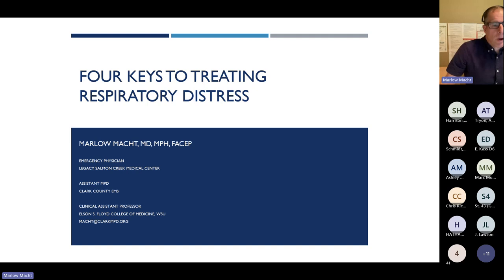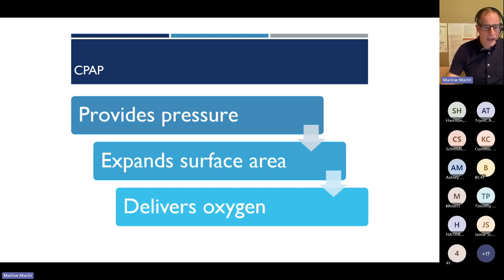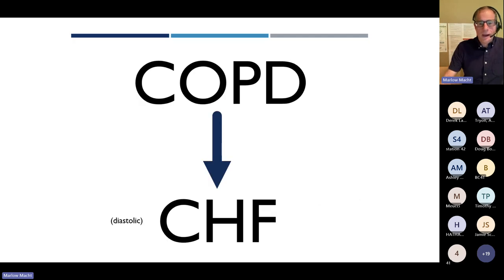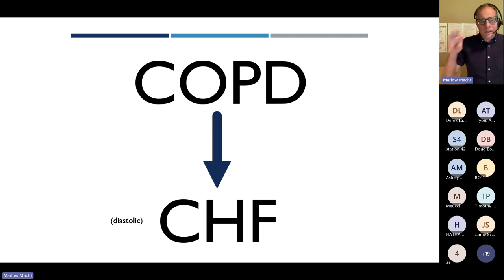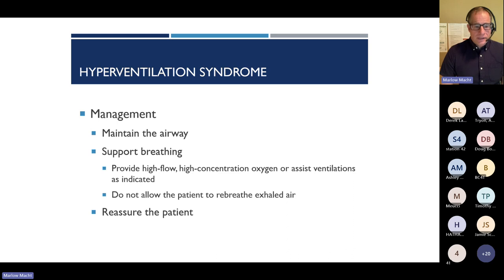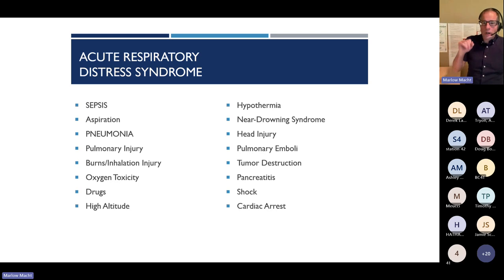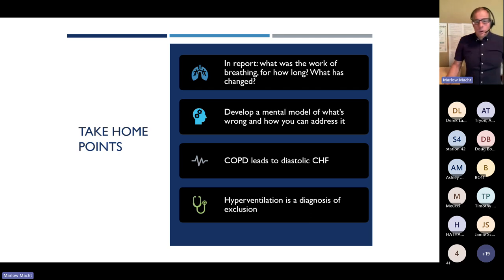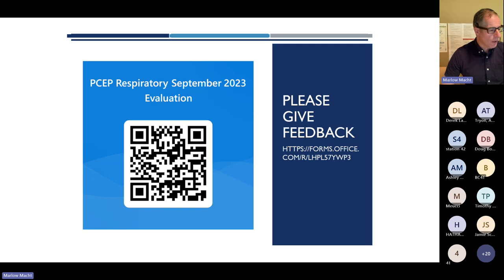PCEP - Respiratory - September 2023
PCEP - Respiratory - September 2023 lecture and quiz.